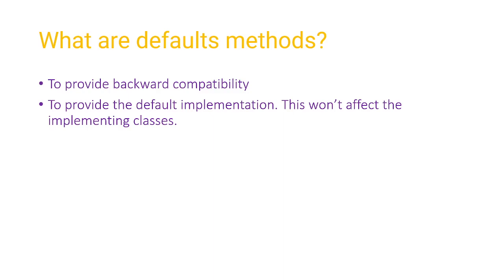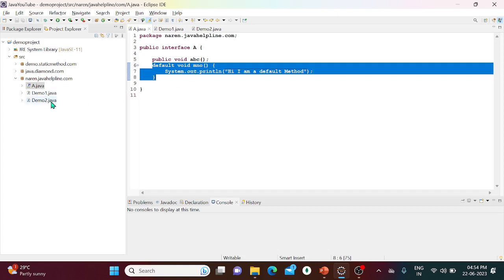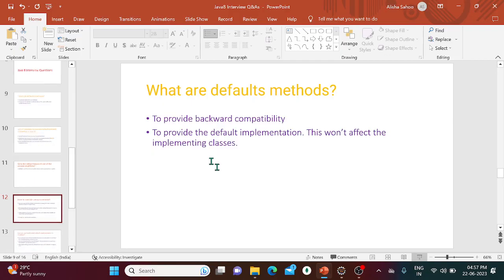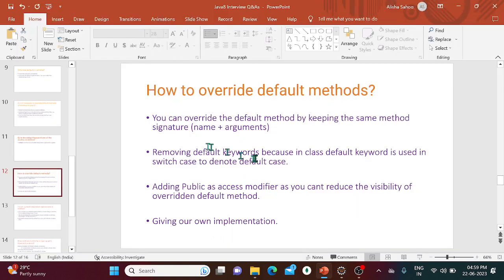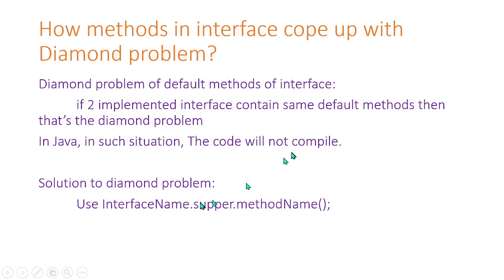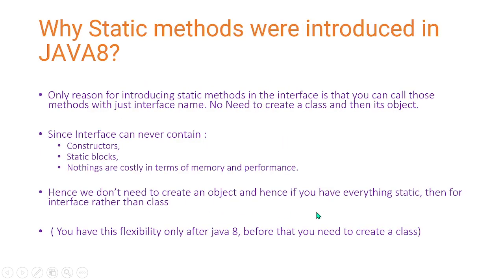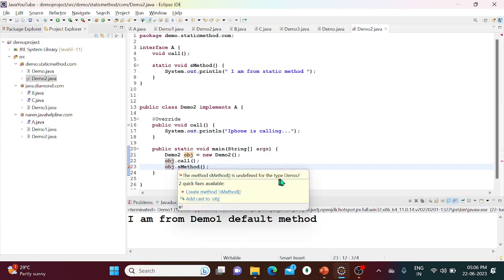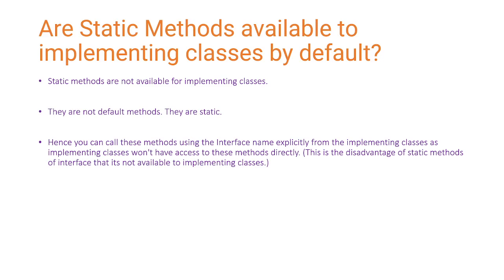Java 8 New Features Interview Questions And Answers( Live Demo) Part 2 By Naren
Core Java frequently asked Interview Questions and Answers
In this video of Code Decode we have covered Java 8 New Features Interview Questions And Answers( Live Demo) Part 2

This video covers java 8 new features. Interview Questions Based on tricky concepts of those new java 8 features and Java 8 Interview Questions and Answers.

Few questions we covered like:

What are defaults methods?
Default method is a way for adding  new methods to the interface without affecting the implementing classes. Hence with this new feature Java people defended many compile time errors that may arise due to unimplemented methods of interface.

The use of these default methods is “Backward Compatibility” which means if JDK modifies any Interface (without default method) then the classes which implement this Interface will break.

On the other hand, if you add the default method in an Interface then you will be able to provide the default implementation. This won’t affect the implementing classes.

Q) Is it necessary to override default methods of interface in java 8?
Default methods have dummy implementations.
Implementing classes if ok with dummy implementation then use dummy implementation of default methods
If not satisfied then they can override and provide their own implementation.

Q) Is the default keyword one of the access modifiers?
Default is not the access modifier like public or protected or public
Q) How to override default methods?

You can override the default method by keeping the same method signature (name + arguments)

Removing default keywords because in class default keyword is used in switch case to denote default case if no previous cases matched. So you cant use the Default keyword in Class

Adding Public as access modifier as in java 8, by default all methods are public so in child, u cant reduce the visibility of overridden default method.
Giving our own implementation.

Q) Why Static methods were introduced in JAVA8
Only reason for introducing static methods in the interface is that you can call those methods with just interface name. No Need to create a class and then its object.

Since Interface can never contain :
Constructors,
Static blocks,
Nothings are costly in terms of memory and performance.

Hence we don’t need to create an object and hence if you have everything static, then for interface rather than class

 ( You have this flexibility only after java 8, before that you need to create a class)

Q) Are Static Methods available to implementing classes by default?
Static methods are not available for implementing classes.

They are not default methods. They are static.

Hence you can call these methods using the Interface name explicitly from the implementing classes as implementing classes won't have access to these methods directly. (This is the disadvantage of static methods of interface that its not available to implementing classes.)

Java 8 New Features Predicate, Function, Consumer, Supplier, Streams, Parallel Stream's and many more topics.

java 8 interview,
java 8 interview questions progrank,
java 8 interview questions English,
java 8 stream api interview questions,
stream api in java 8 interview questions
Java 8 new features
Default and static methods in interface
Functional interface
Lambda expressions
Streams API questions
Streams API programs

Interview questions by Naren